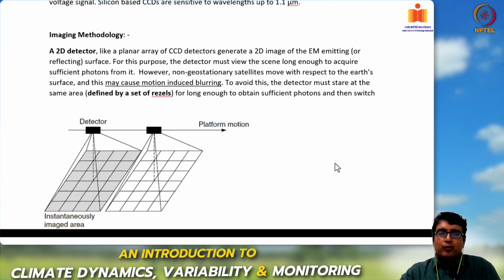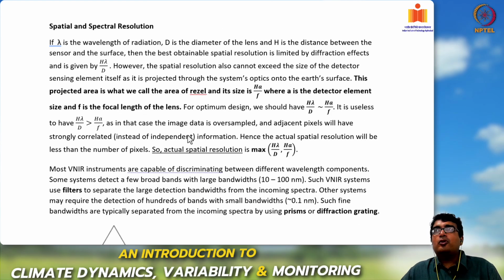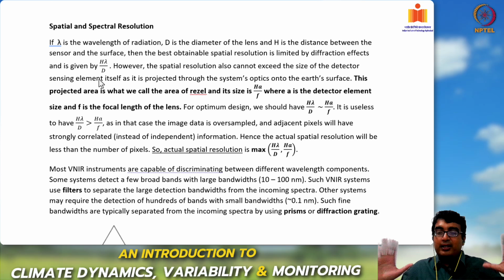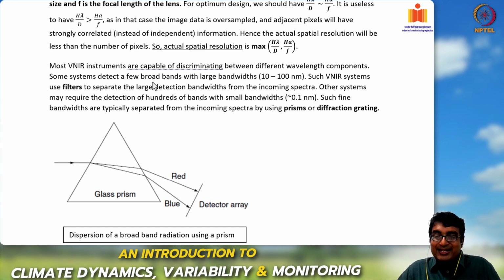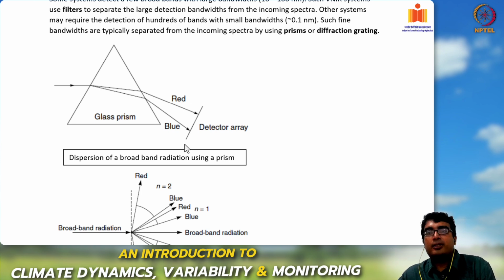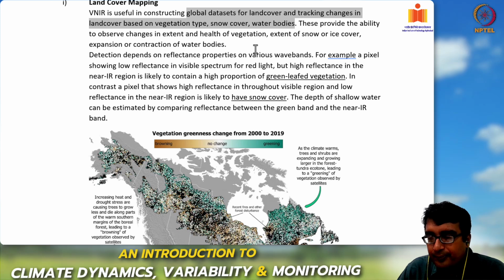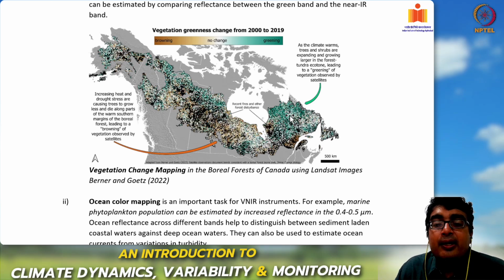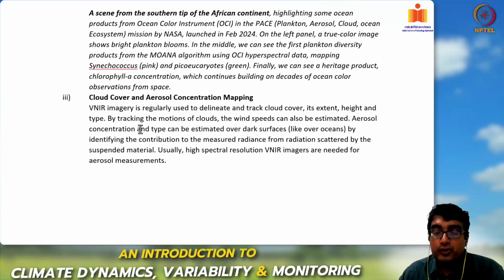SPATIAL AND SPECTRAL RESOLUTION OF SATELLITE IMAGERY AND APPLICATION OF VNIR IMAGING IN CLIMATOLOGY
Linear array of Detectors; Spatial and Spectral Resolution; Application of VNIR Imaging in Climatology